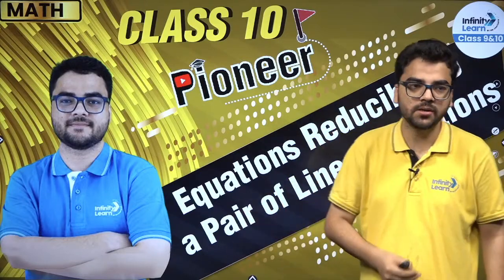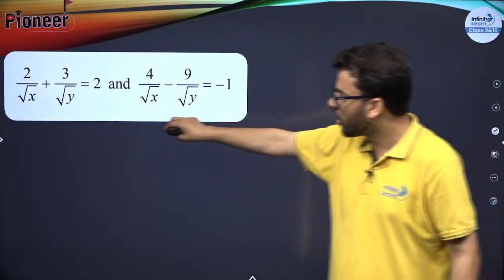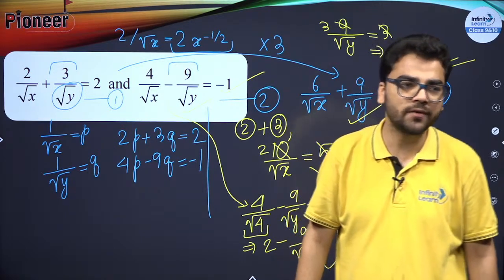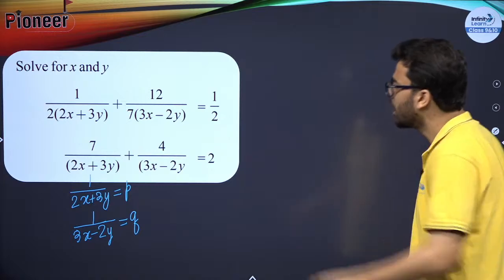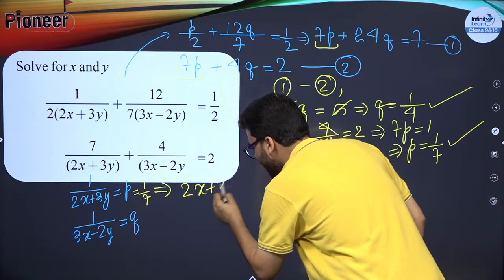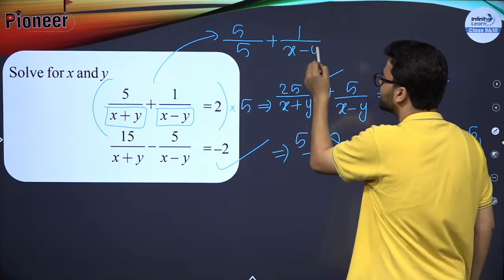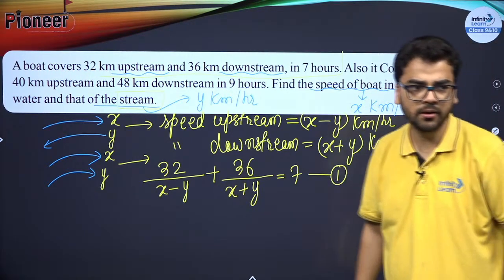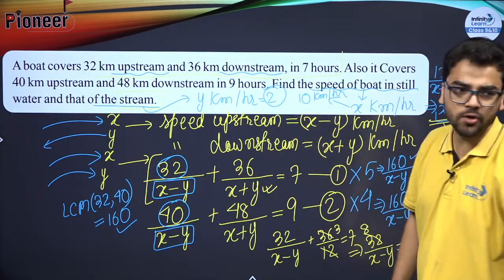Equations Reducible to a Pair of Linear Equations - Class10Math || Pioneer | LIVE || Infinity Learn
📅🆓NEET Rank & College Predictor 2024 In this insightful lecture, we dive into the fascinating world of equations that can be simplified into a pair of linear equations. We will explore different methods and techniques to transform complex equations into a simpler form, enabling us to express them as a system of linear equations.

Our experienced instructor will guide you through various examples, demonstrating step-by-step solutions and explaining key concepts along the way. You'll learn about substitution, elimination, and other strategies to effectively solve these types of equations.

Online classes,
Online course,
NCERT,
Revision,
Practice paper cbse class 10,
Biology,